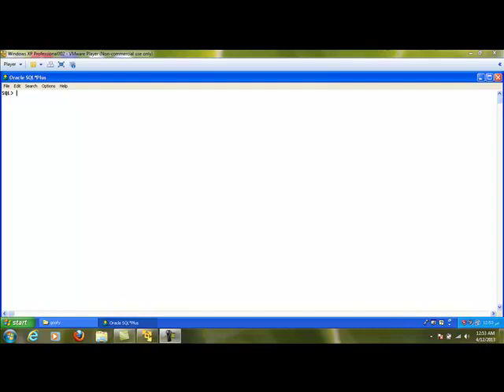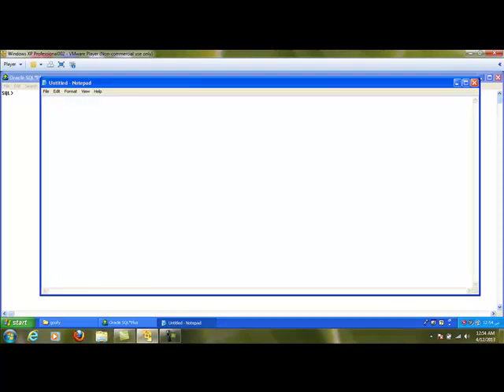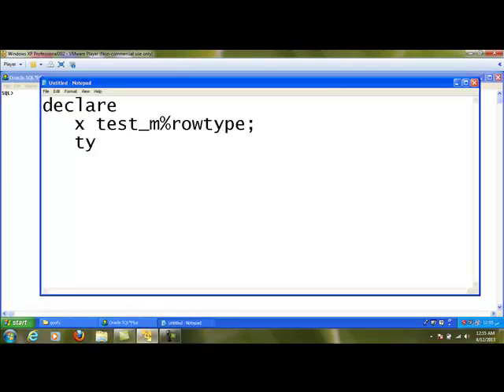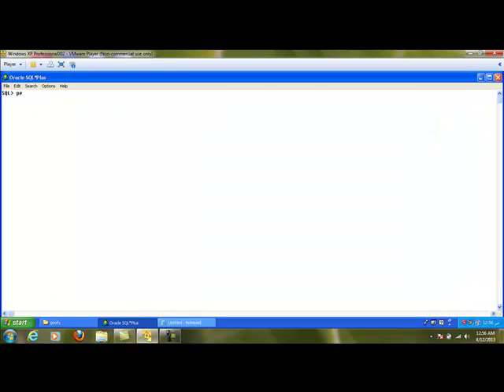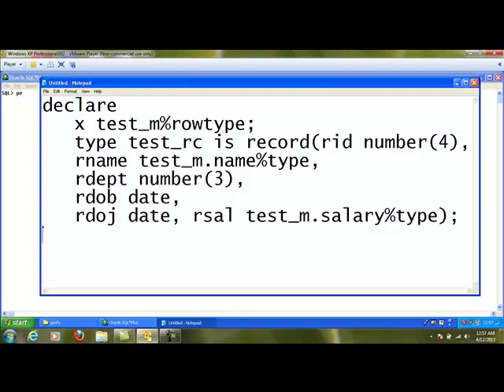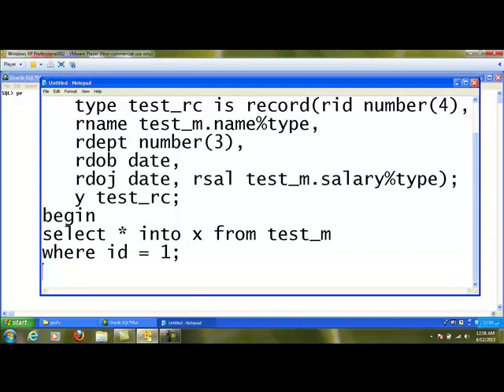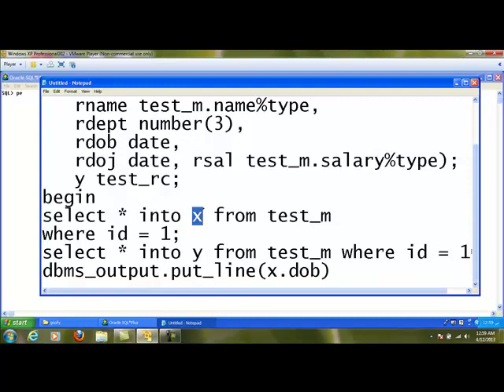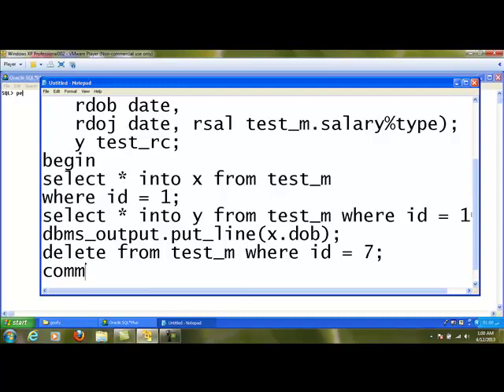Anonymous Block with Record Variable in Oracle PL SQL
By
Dr RD Balaji